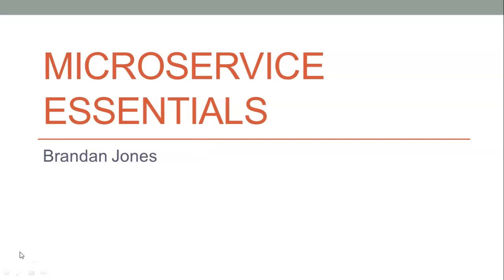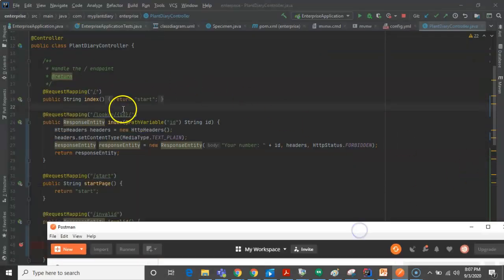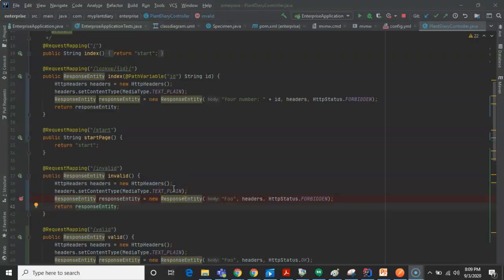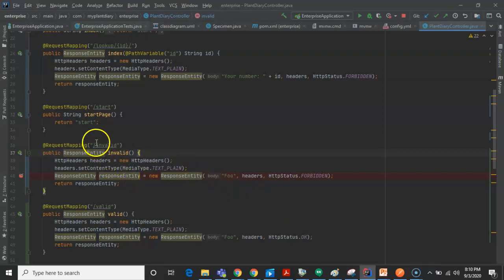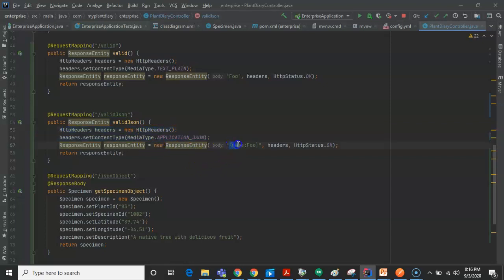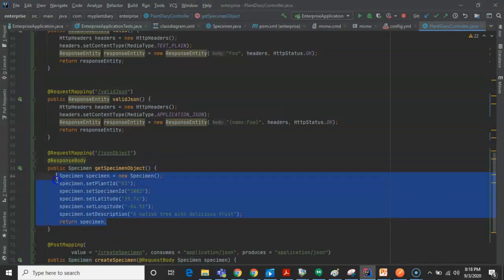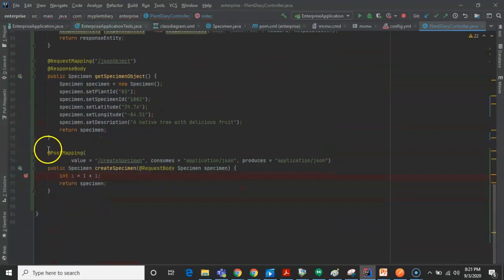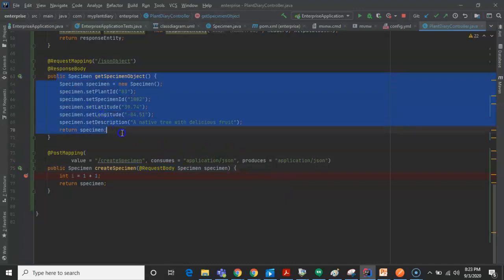RESTful Service Essentials in Spring Boot, IntelliJ IDEA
Implement and demonstrate fundamental RESTful service/microservice concepts in Spring Boot with IntelliJ IDEA.  See how to implement HTTP Actions (POST, GET, PUT, PATCH, DELETE), how to return HTTP Status Codes (200 OK and 403 Forbidden), set a header as application/json, create an endpoint that returns a JSON representation of an object, and demonstrate a POST endpoint that consumes JSON and marshalls/converts it into a Java Object/POJO.  I use Postman to demonstrate several calls.